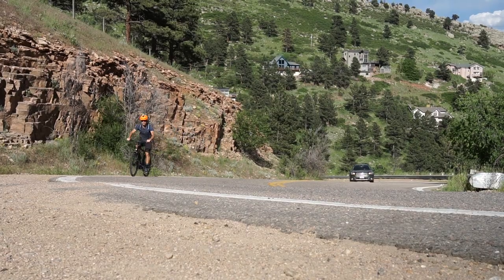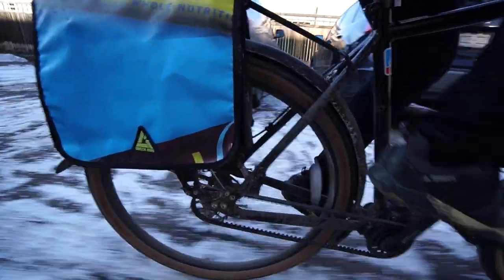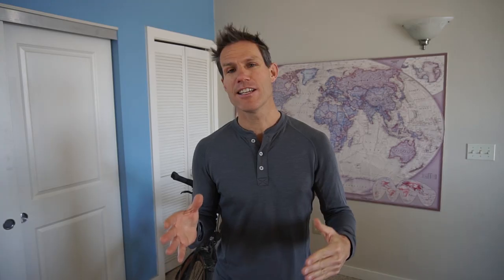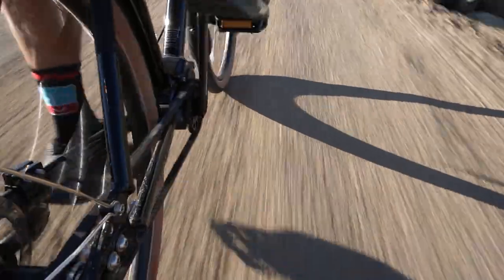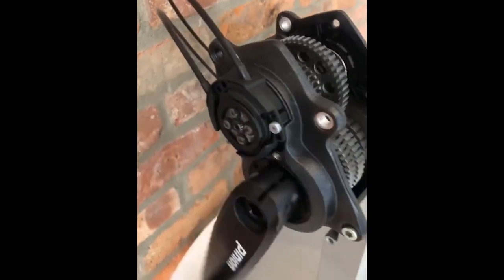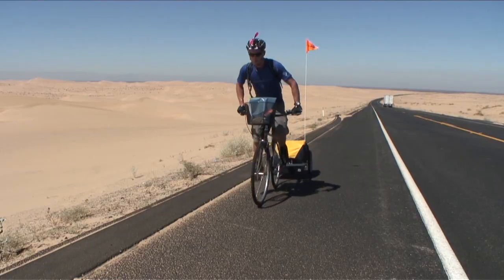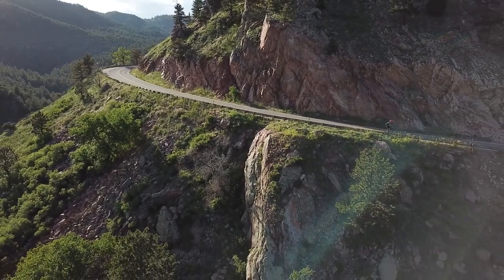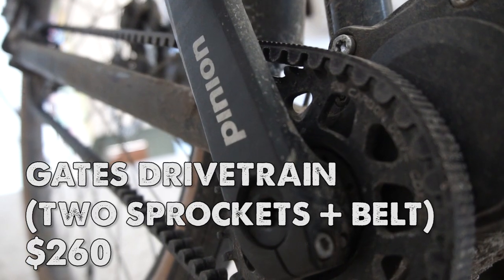The Best Commuter Bike I've Ever Owned-The Priority 600 with Gates and Pinion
I've been using the Priority 600 daily for the past 9 months and I love it! The Pinion Gearbox along with the Gates Carbon Belt drive is the dream drivetrain. Did I mention low maintenance? How about NO maintenance! I love the WTB tires, the Dynamo hub lights and the comfy seat. This is the best commuter I've ever owned. Here's a series about a 1000 mile tour on the 600

Camera Gear:
Sony A6500
Sony 18-105 lens
Sony Action Cam FDR-X-3000

*I do get some compensation if you choose to sign up, yippee!